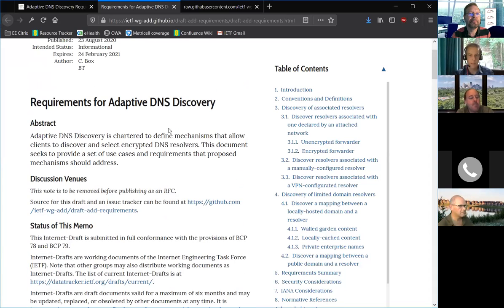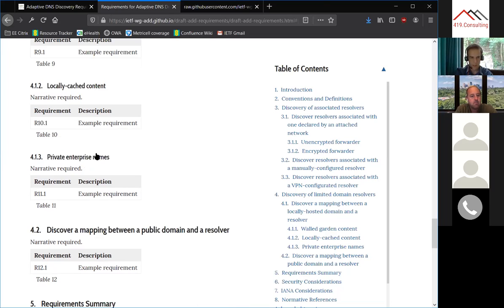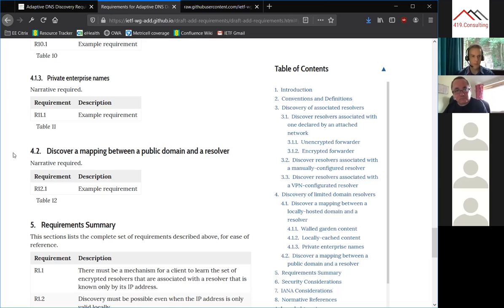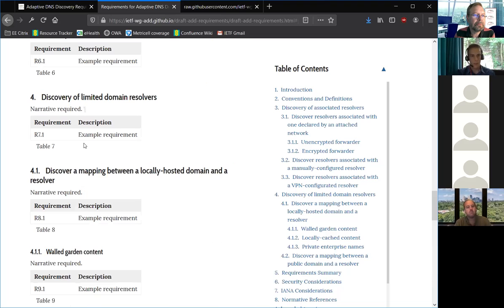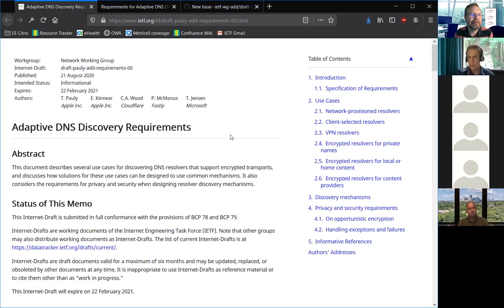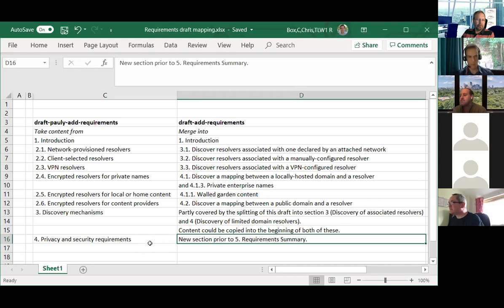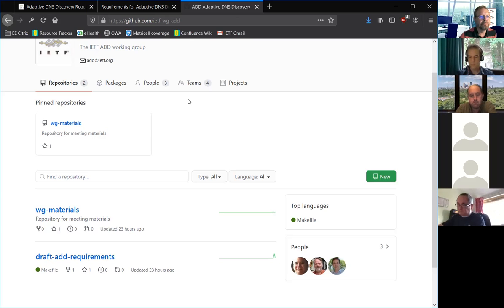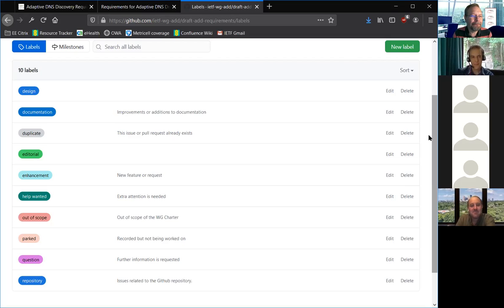Encrypted DNS Policy and Technical Considerations Call, 24th August 2020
The main focus of this call was on the emerging user requirements document being developed on the ADD GitHub.